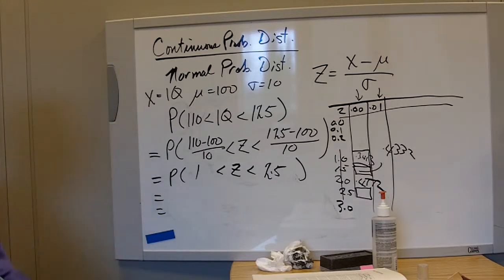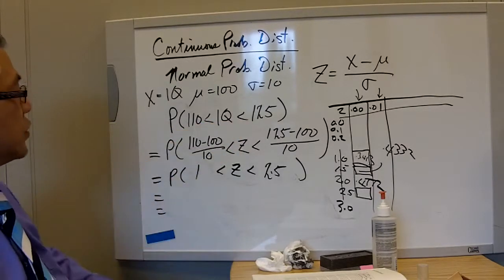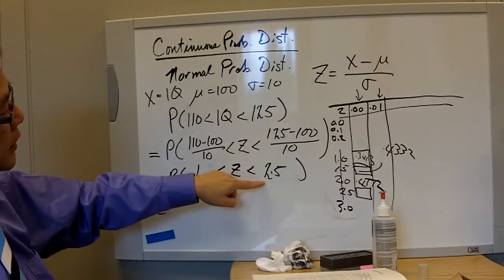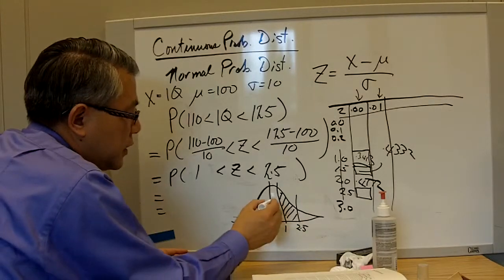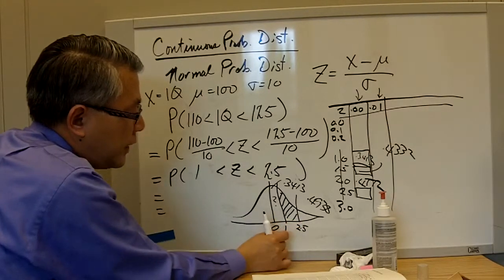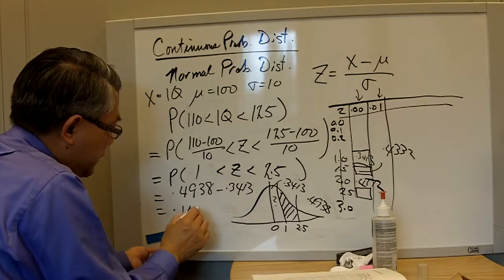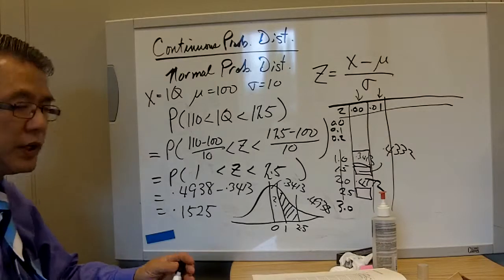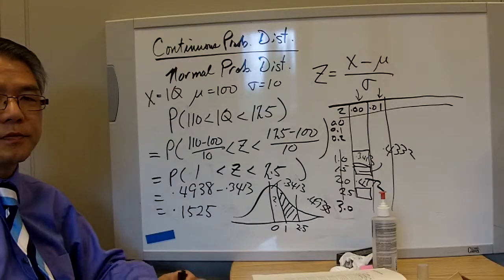Normal Probability Distributions Part 3 by Dr. Caleb Chan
Computing probabilities using Areas under the Normal Curve table - example with z values on one side of the center